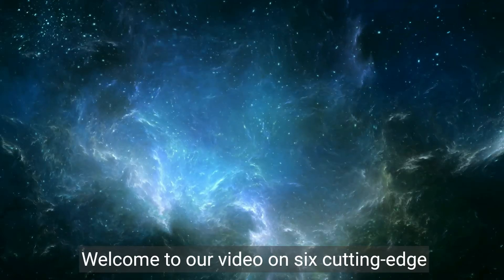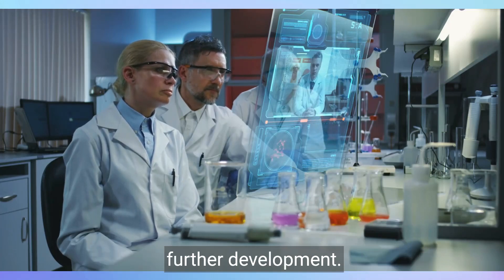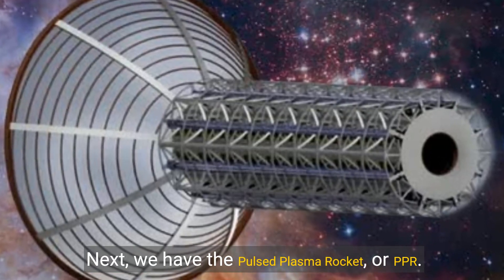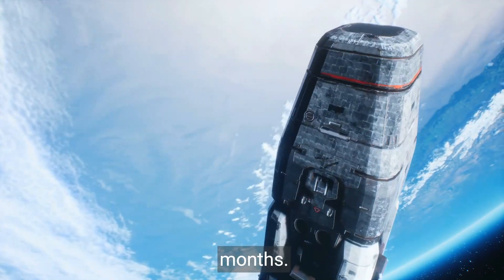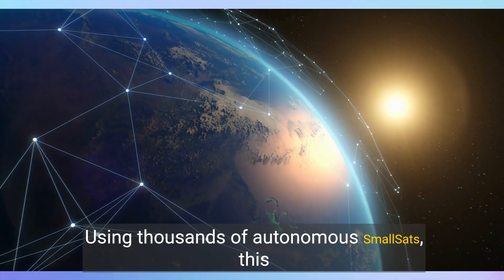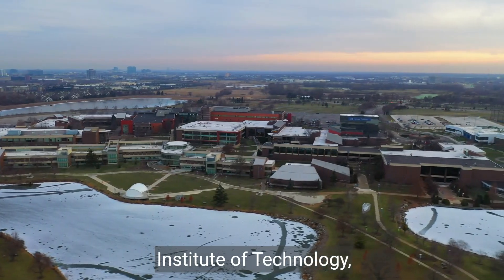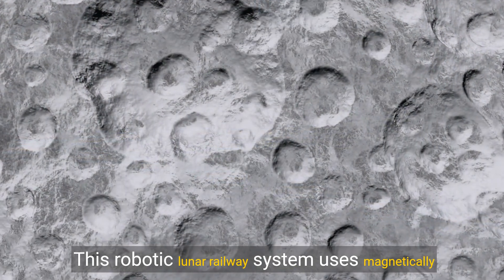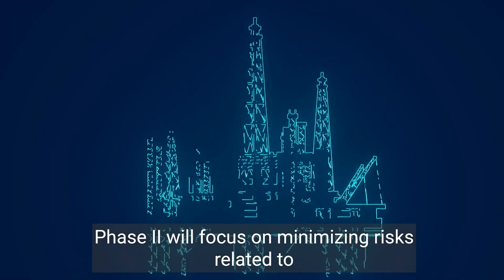6 Innovative New Technologies NASA Is Exploring (The Last One is Incredible)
Exploring the Final Frontier with Cutting-Edge Innovation! 🌌🔭

Hey space enthusiasts! 🌠 Did you know that NASA is constantly pushing the boundaries of what's possible in space exploration? Here are 6 groundbreaking technologies they're currently exploring to revolutionize our understanding of the universe and enhance our capabilities in space:

Discover the six groundbreaking technologies NASA is funding through its
NIAC program, aiming to revolutionize future space missions. From fluidic space telescopes to pulsed plasma rockets, learn about the innovations that could shape the future of space exploration.

1. **Electric Propulsion Systems**: These advanced engines use electricity to accelerate ions, providing a more efficient and sustainable way to travel through space. Imagine longer missions with less fuel! ⚡🛰️

2. **Autonomous Robots**: From Mars rovers to lunar landers, NASA's robots are becoming more autonomous, capable of making decisions without human intervention. This means safer and more efficient exploration of distant worlds. 🤖🌕

3. **Space Habitats**: Innovative designs for habitats that can support human life on the Moon, Mars, and beyond are in development. These habitats will be crucial for long-term missions and colonization efforts. 🏠🌍

4. **Advanced Space Suits**: The next generation of space suits will offer greater mobility, protection, and comfort for astronauts as they explore harsh environments on other planets. Think of it as high-tech armor for cosmic adventurers! 👩‍🚀🔧

5. **Deep Space Communication Networks**: As we venture further into the cosmos, reliable communication becomes vital. NASA is working on laser-based systems that promise faster data transmission over vast distances—keeping us connected no matter how far we go! 📡💫

6. **In-Situ Resource Utilization (ISRU)**: This technology focuses on using local resources (like Martian soil) to produce water, oxygen, and building materials—essentially turning alien landscapes into habitable environments! 🪨💧

These innovations aren't just sci-fi dreams; they're real projects shaping the future of space exploration right now! 🌟 What excites you most about these technologies?